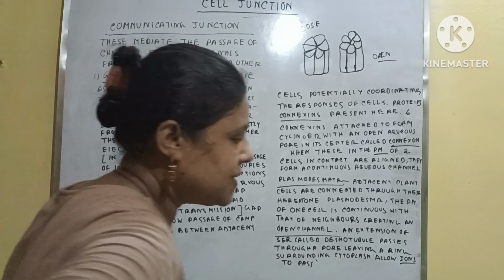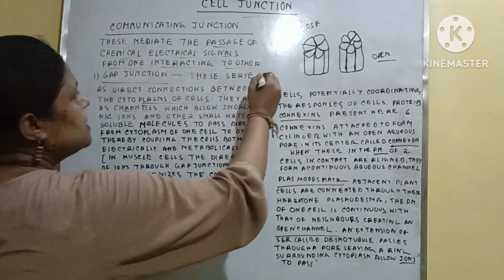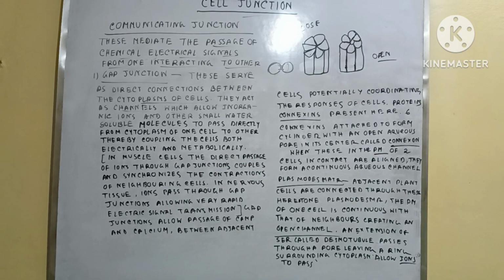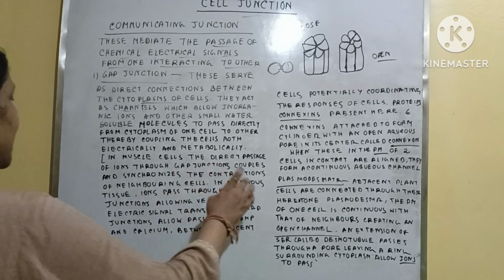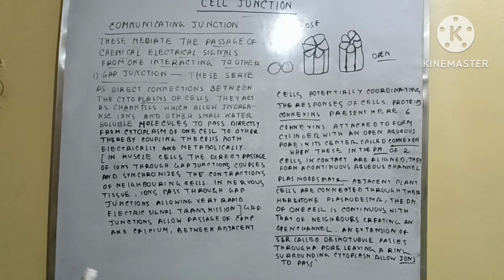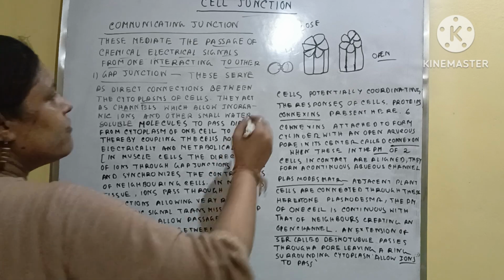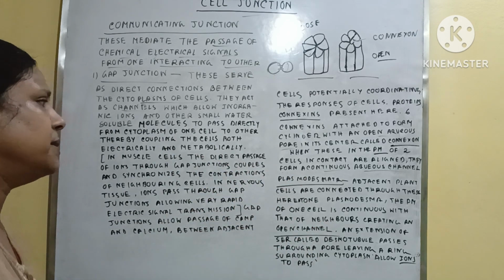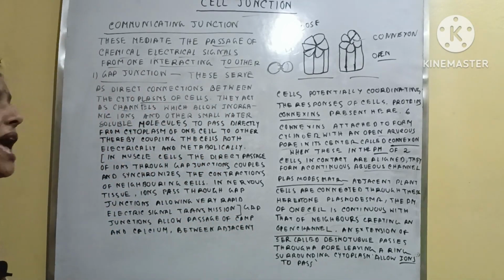CELL JUNCTION//PART-2//CELL BIOLOGY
CELL JUNCTION//PART-2//CELL BIOLOGY IS EXPLAINED PROPERLY HERE